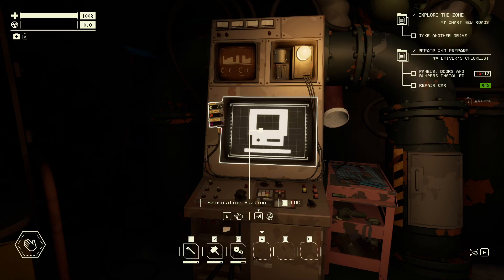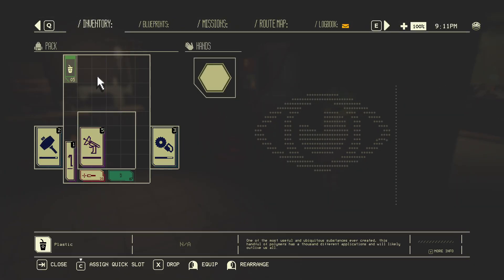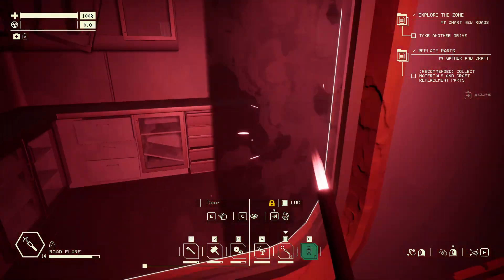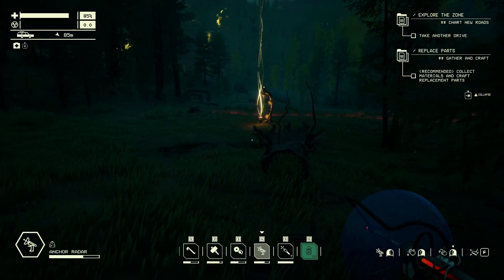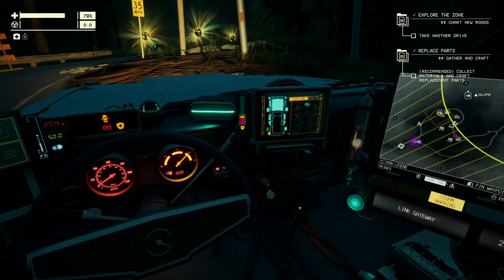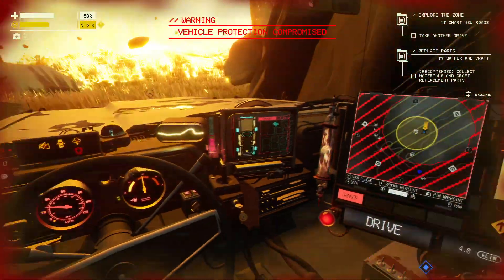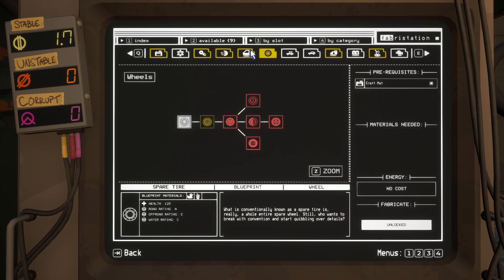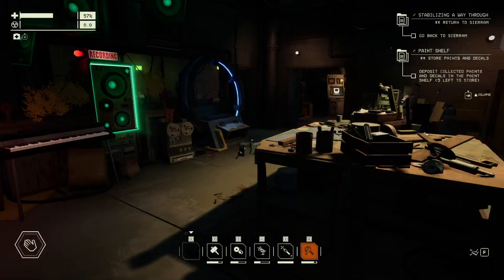Pacific Drive - Lets Play Ep 4 -Stormy night - More base & car upgrades - Steel sheet and radar gun